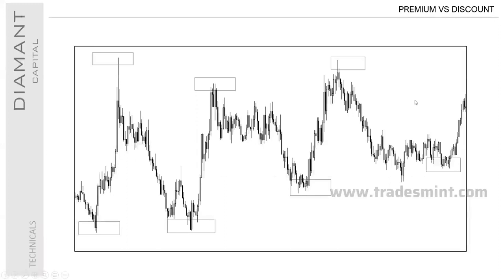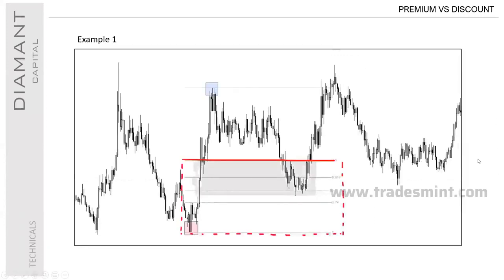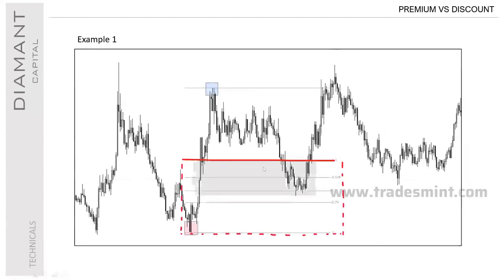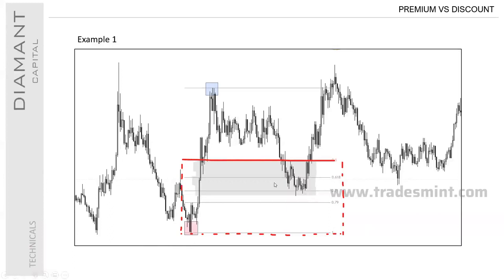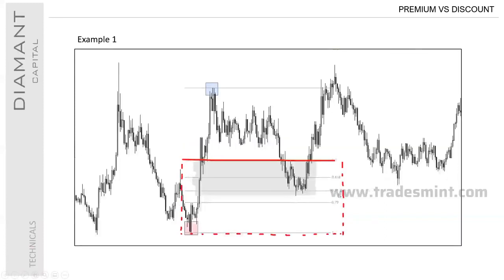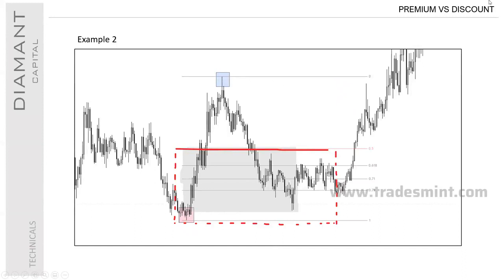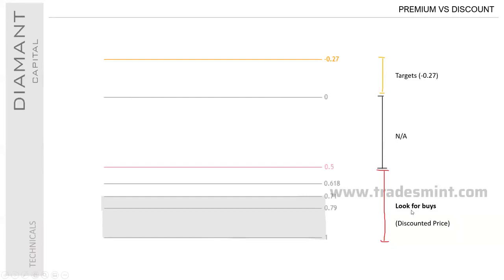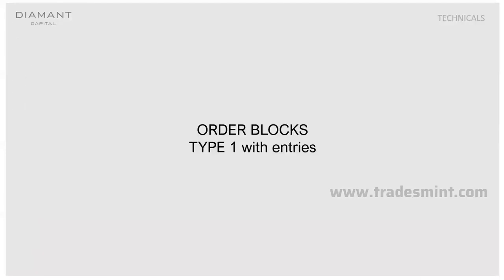Premium and Discount - Technical Analysis Course Part2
Trading in financial markets offers exciting opportunities for profit, but it also carries inherent risks. To thrive in this dynamic environment, mastering risk management is paramount.

In this comprehensive playlist, we'll delve into expert techniques that will empower you to safeguard your capital, minimize losses, and maximize trading success.

Trading might be a difficult thing to learn for beginners as there are many moving parts and many concepts to learn simultaneously.

Our goal is to bring you from complete beginner to hero trader.

💰Want to Earn Extra Money?💰

You can earn up to $50 per survey as you review products and services.

Earn money taking surveys, watching videos, shopping, and more. Start with eSurveyBox Now

Earn $1 per survey
Survey Voices - Join an online survey rewards community of 3 million members!

Work At Home - Earn cash directly for surveys, videos, TV, coupons, and more.
👩‍🏫About this video► Premium and Discount - Technical Analysis Course Part2

Any trades placed upon reliance on my systems are taken at your own risk for your own account. Past performance is no guarantee of future results. You must decide your own suitability to trade. Future trading results can never be guaranteed. I am not an investment adviser. Information contained within this video, tweet, website, including e-mail transmissions, messages, and any other associated messages/media (hereinafter collectively referred to as “Information”) is provided for informational and educational purposes only. The Information should not be construed as investment/trading advice and is not meant to be a solicitation or recommendation to buy, sell, or hold any securities, cryptos, or coins mentioned.